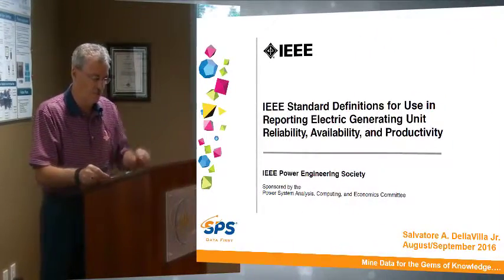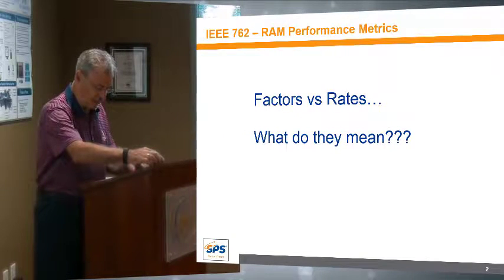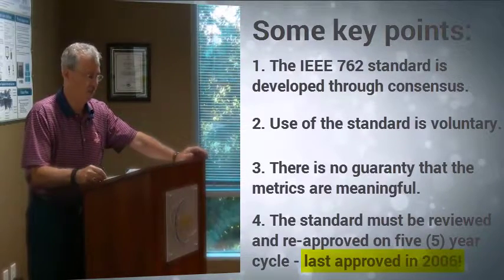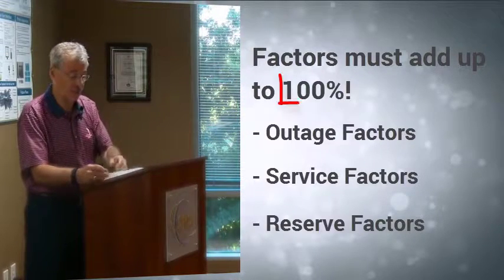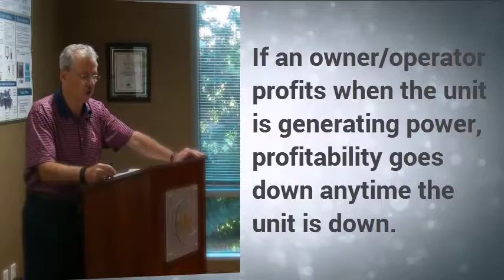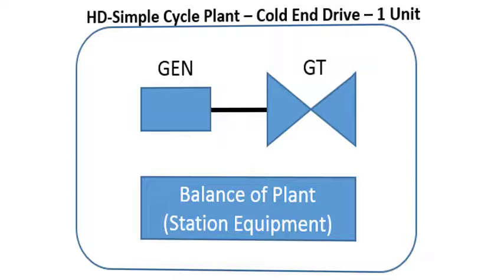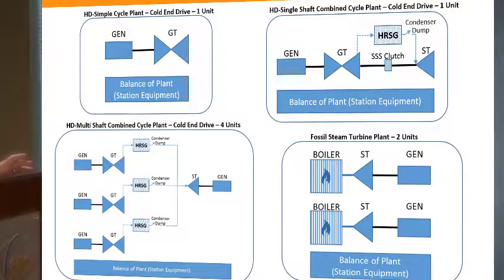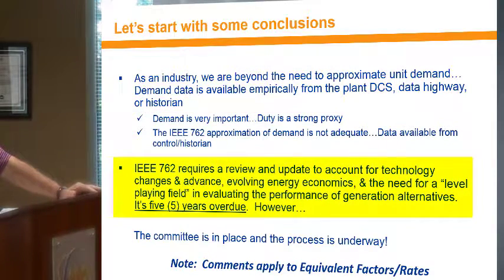Standard IEEE 762: A Discussion on the Value of Outage Factors vs. Rates (Part 1)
This is Part 1 of a discussion conducted by Sal DellaVilla, CEO of SPS on the value of Outage Factors vs. Outage Rates.  DellaVilla uses real data examples to take a look at the metrics provided under the current IEEE 762 and his thoughts on what real value these metrics provide to the market.